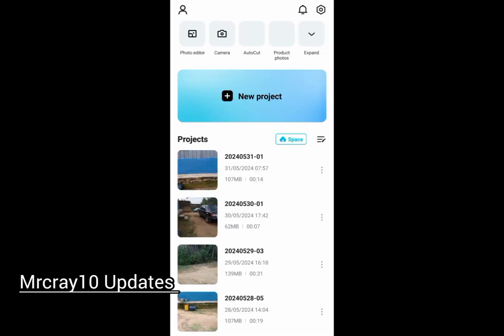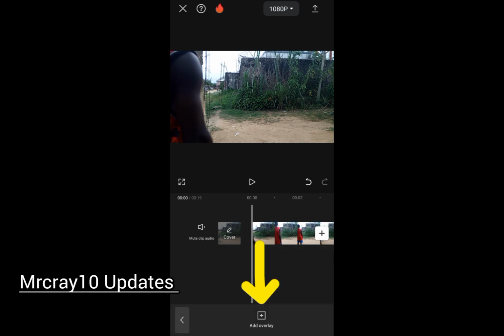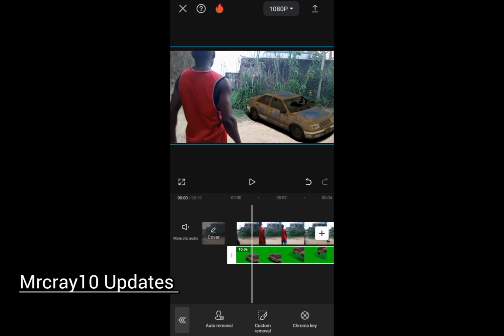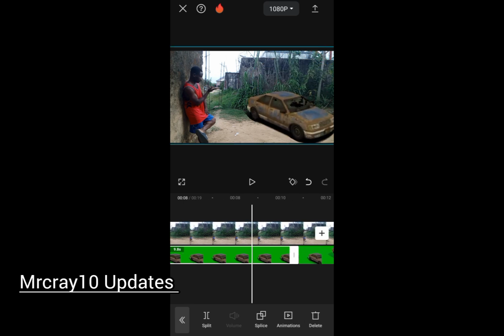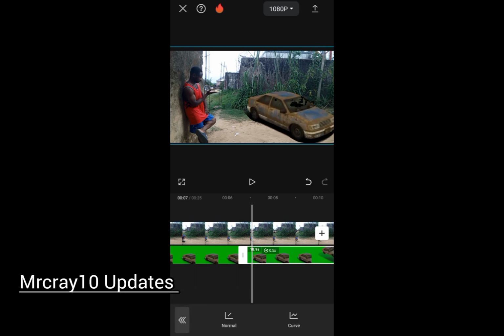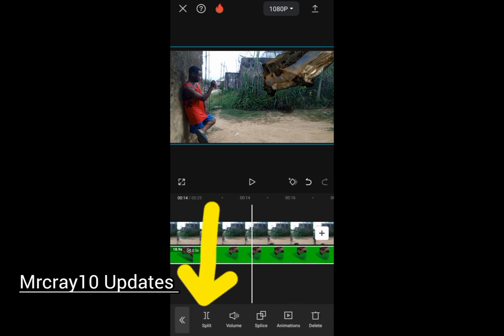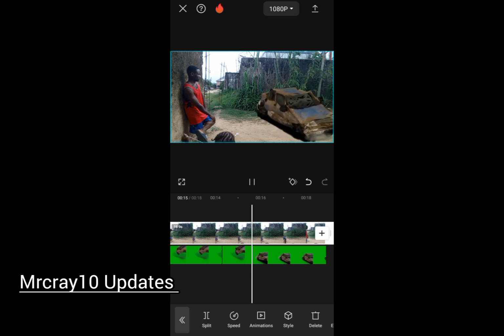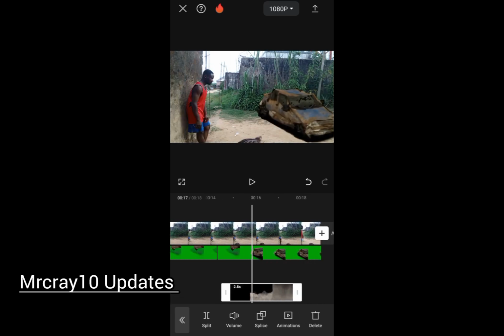HOW TO LIFT AND SQUEEZE A CAR MAGIC EFFECT TUTORIAL FOR COMPLETE BEGINNERS 💯✅ | CAPCUT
In this video I will show you a step by step tutorial on how to lift and squeeze a car magic video effect with just your phone using Capcut.